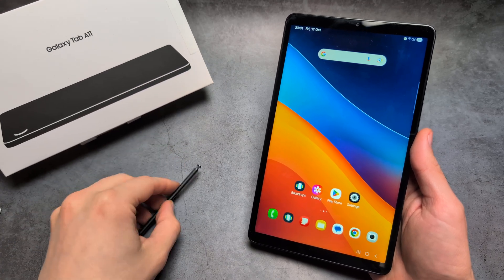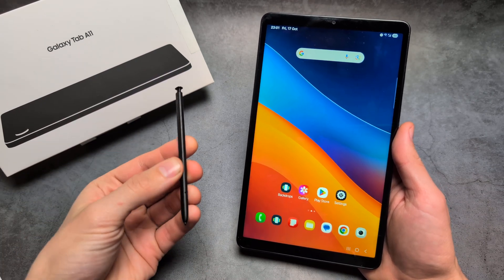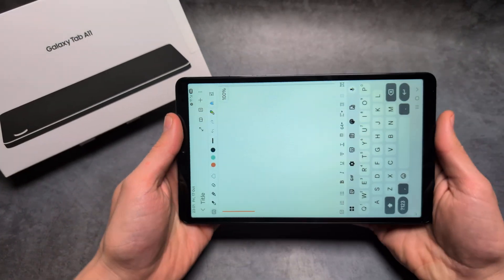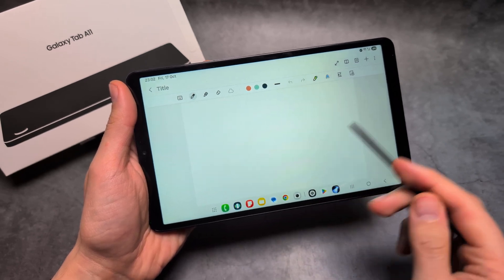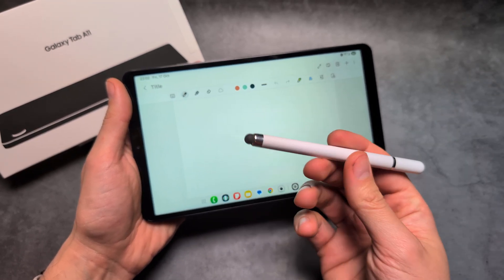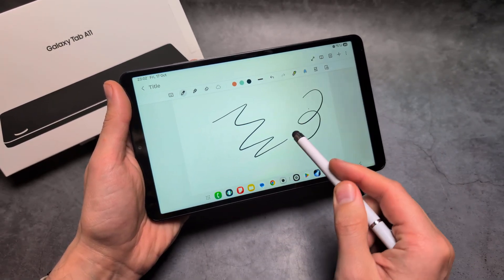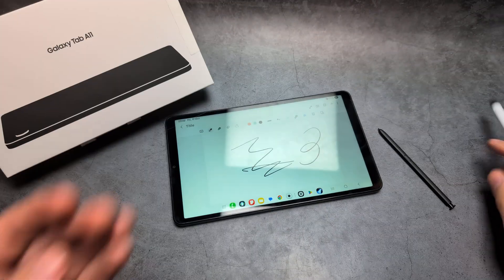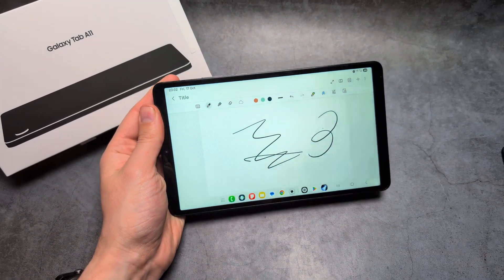Does Samsung Galaxy Tab A11 works with S-Pen or Stylus ?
S Pen / Stylus Support on Samsung Galaxy Tab A11